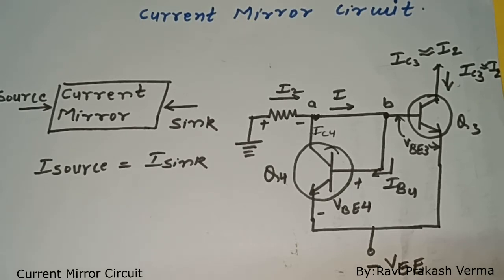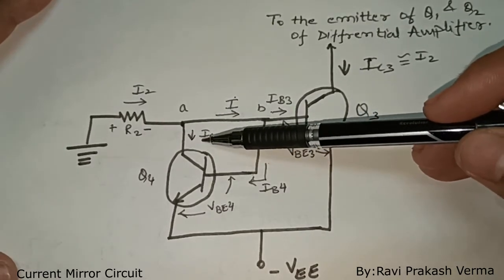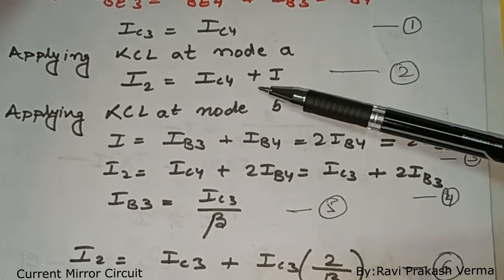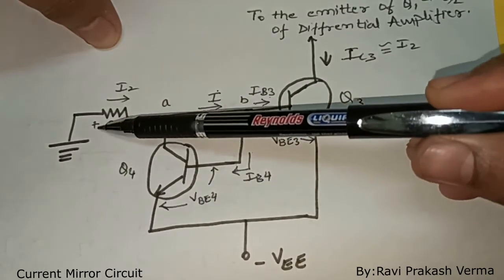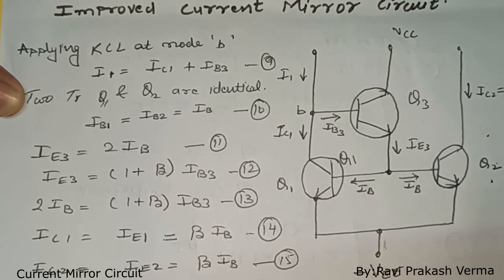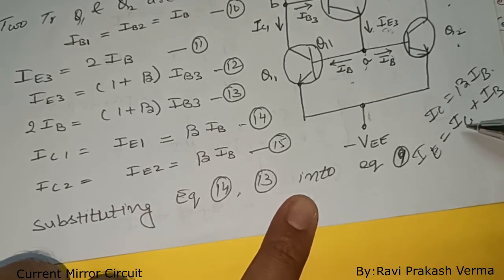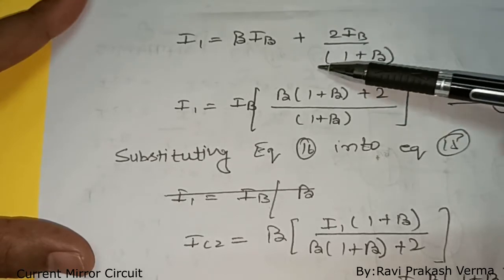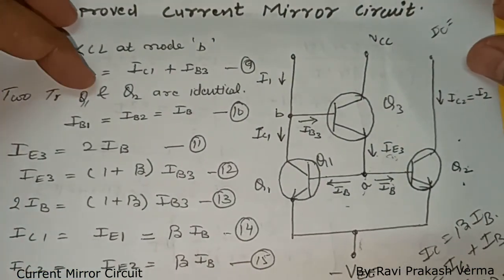Analog Circuits || Current Mirror Circuit || Ravi Prakash Verma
Current Mirror Circuit is the circuit in which output current is forced to be equal to input current.